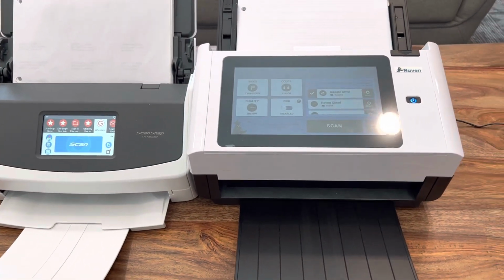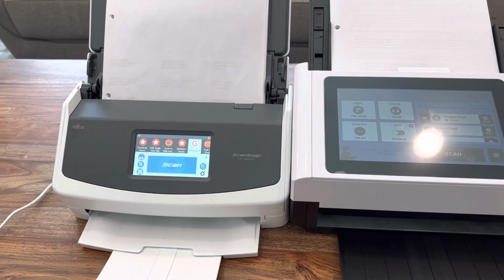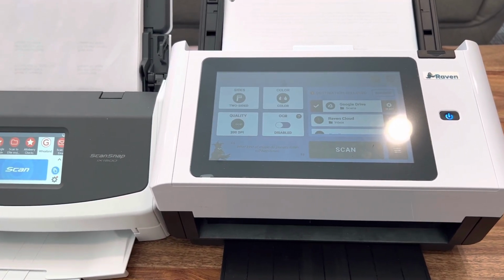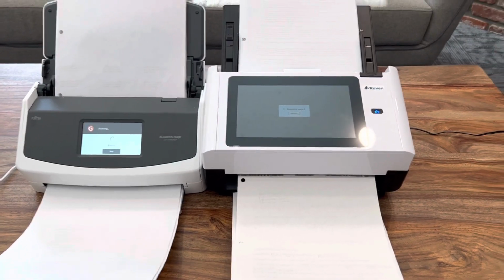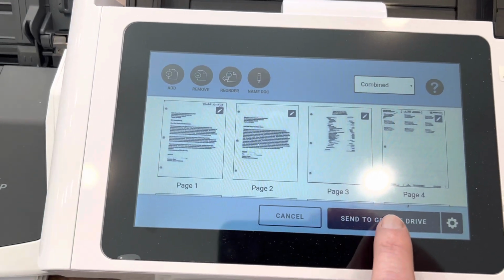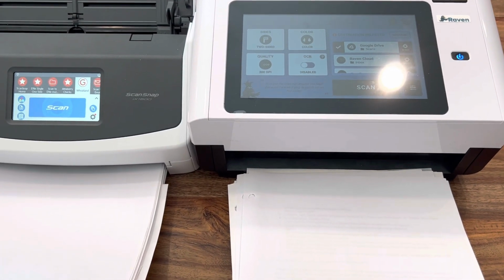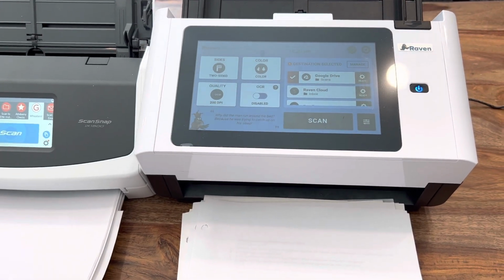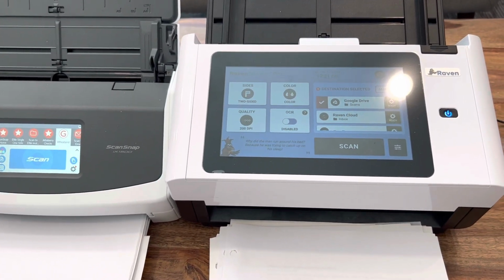Raven Scanner Pro vs Fujitsu Scansnap ix1500 Document Scanner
Raven Sacanner has potential, but not quite there yet.  Fujitsu is a great scanner.
Here is a link to an updated Scansnap scanner on Amazon.  This one does 40 pages per minute
If you like the Raven Scanner here is a link for that one